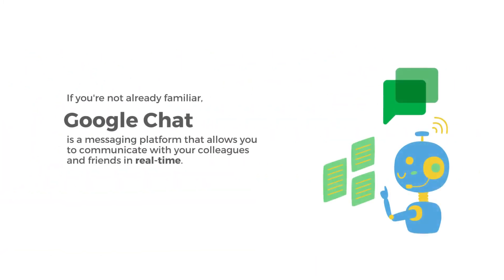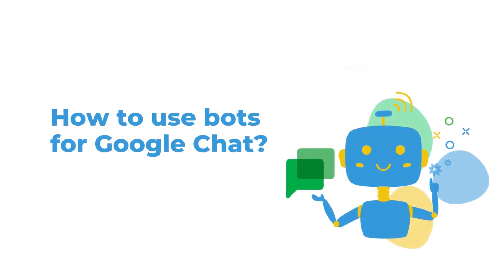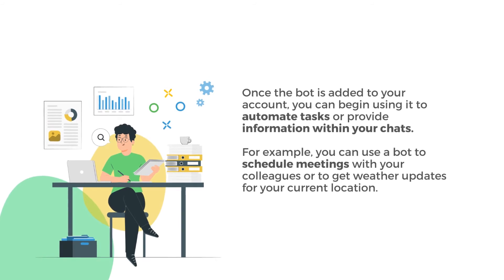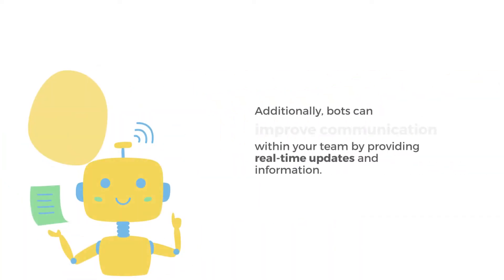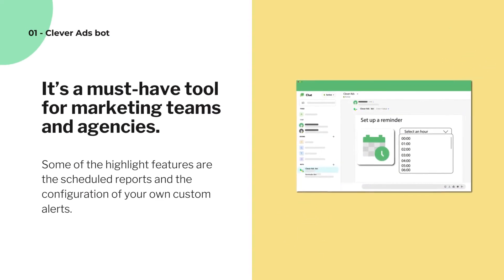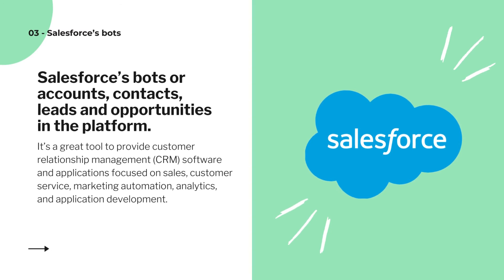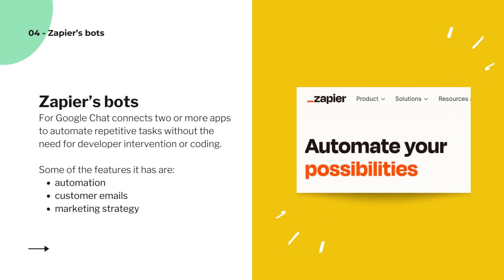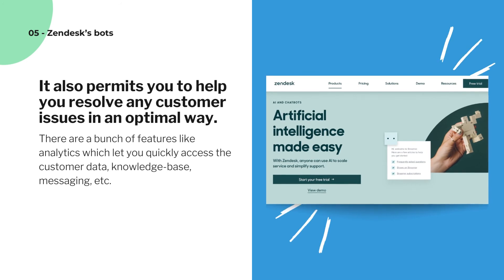Best bots for Google Chat | Clever Ads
A list of bots for Google Chat for giving an extra boost of productivity and automation to all these tedious processes your team might be facing. Don't miss it ➡️

🟦 A list of bots for Google Chat for giving an extra boost of productivity and automation to all these tedious processes your team might be facing.
🟧 If your team is using Google Chat for communication make sure you take a look at this post.
🟩 Learn the best bots that integrate with Google Chat for improving your team’s productivity